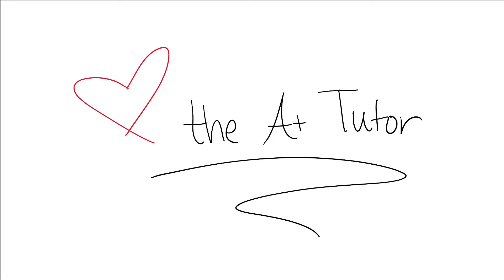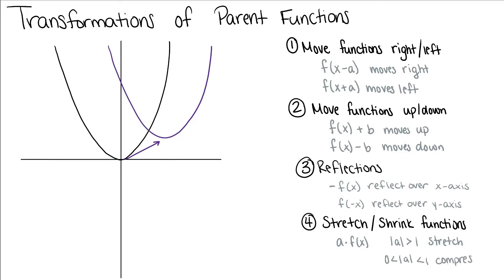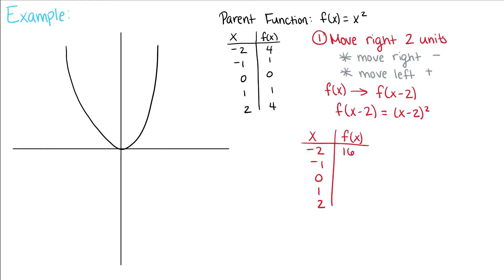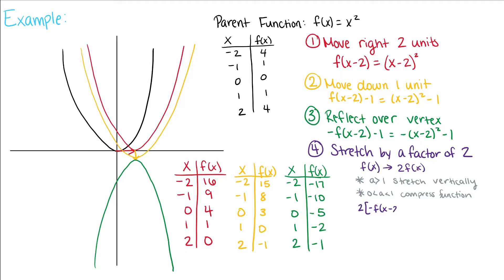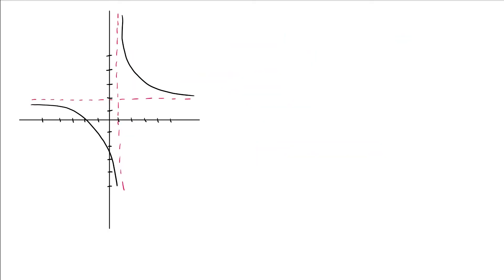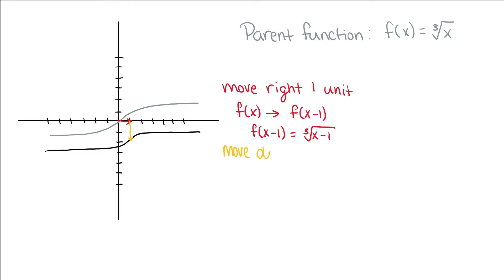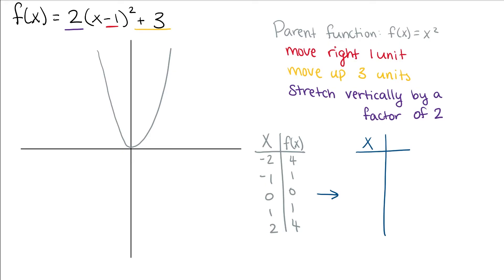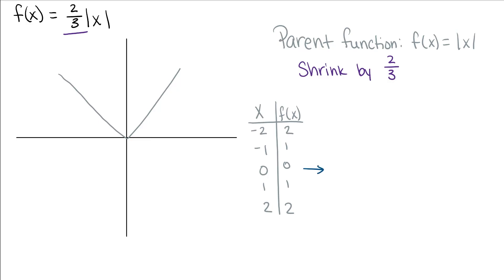How To Transform Parent Functions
Let's go over Transformations of Parent Functions! You can transform functions by moving them left or right, up or down, flipping them over the x or y axis, and by stretching or compressing the parent function.

0:00 Introduction to Transformations of Parent Functions
0:18 Types of Transformations
01:49 Example of Transformations on a Function
04:41 Identifying Transformations to the Parent Function
07:30 Performing Transformations on a Parent Function
10:17 Ending